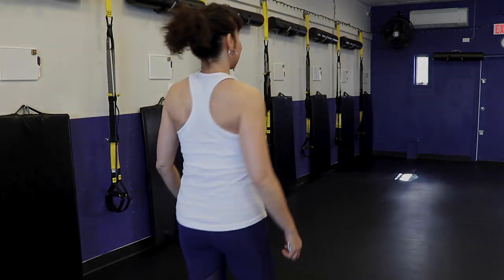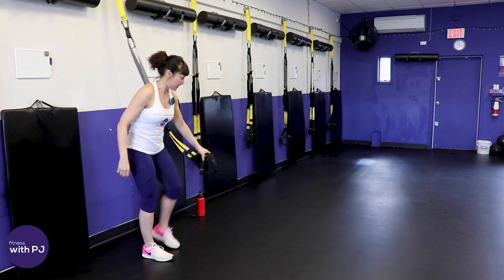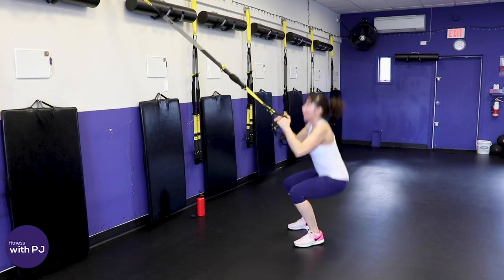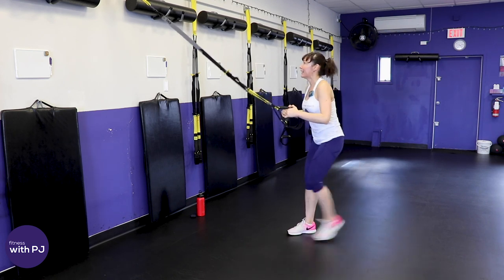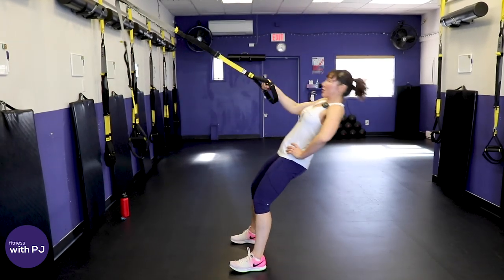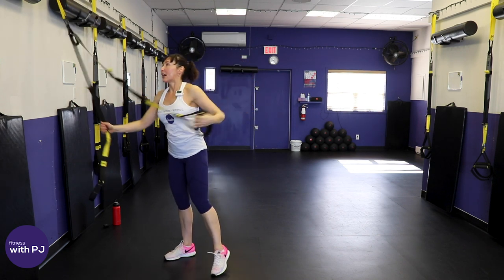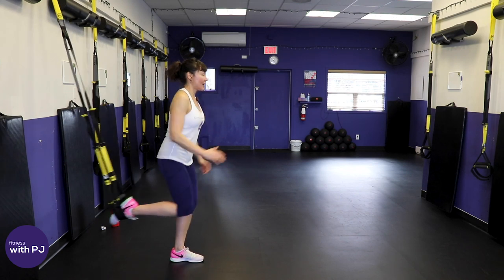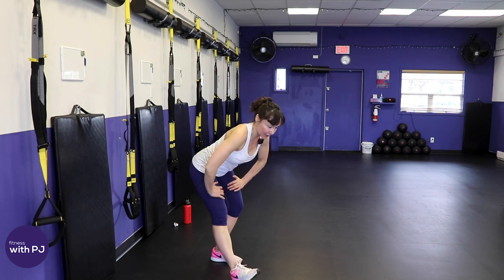Total Body TRX Workout - Fitness Programs for Women Over 40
Total body TRX workour for women over 40.

✅ Plus more!

Tools needed: TRX

1. L leg in TRX burpee
2. Squats
3. R leg in TRX burpee
4. Alt reverse lunges
5 x 30sec

5. 1 arm pull up 45sec
6. L leg in TRX mountain climber 20sec
7. 1 arm pull up (other arm) 45sec
8. R leg in TRX mountain climber 20 sec
x2

9. Atomic push ups 3 x 20sec

10. Goal posts
11. Reach L and squat & touch behind
12. Reach R and squat & touch behind
2 x 45sec

13. L leg in TRX lunge 45sec
14. Squat jump 20sec
15. R leg in TRX lunge 45sec
16. Lunge jumps 20sec
2x